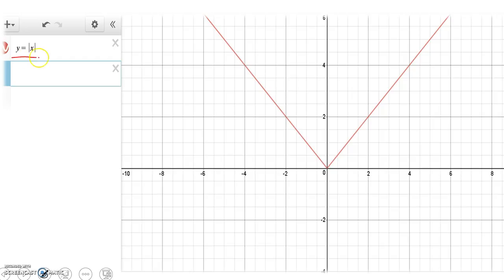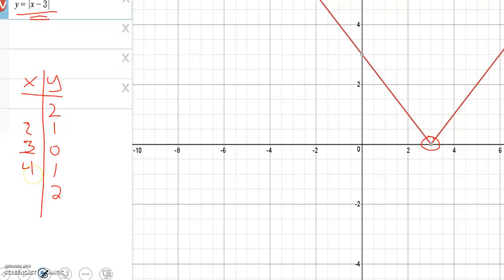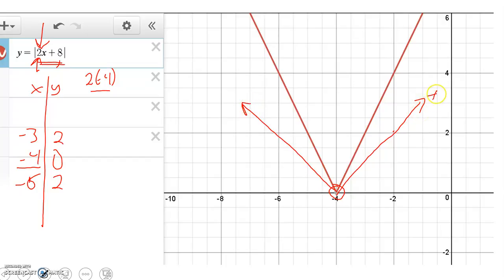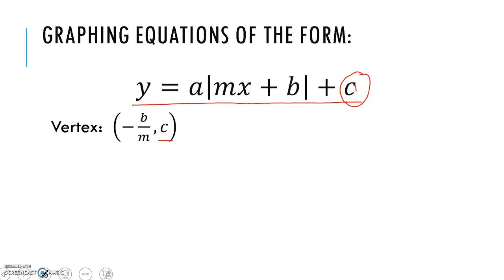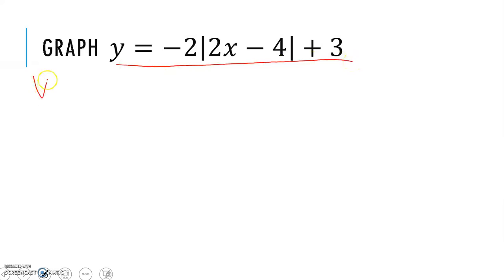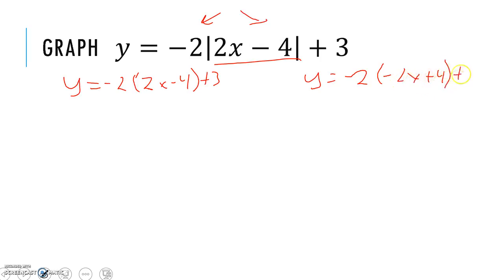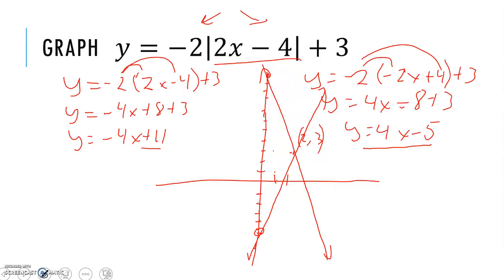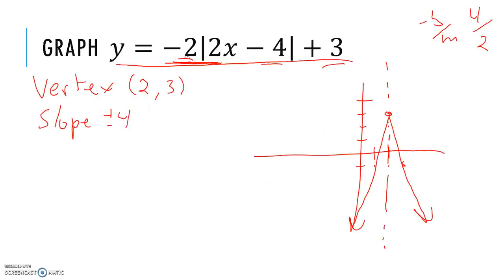Alg2 Unit 2 ASGT #2